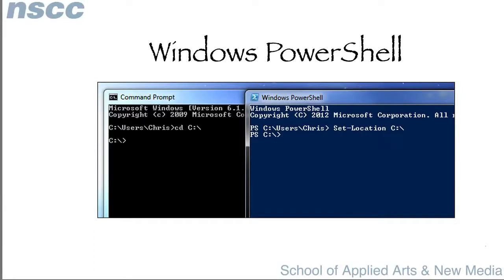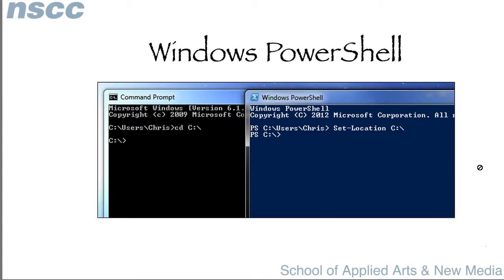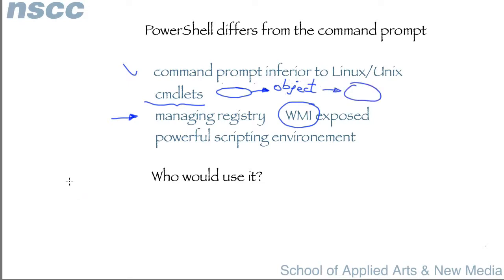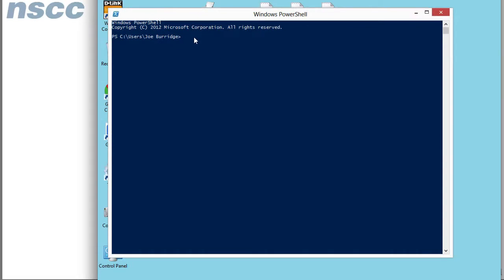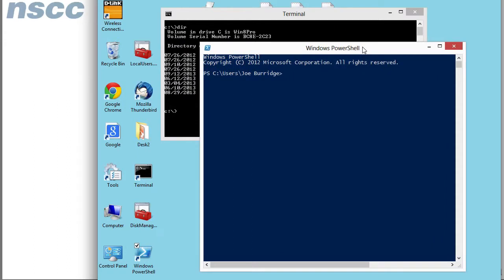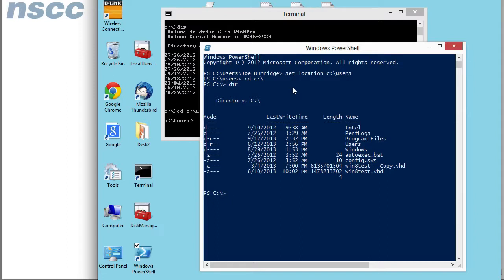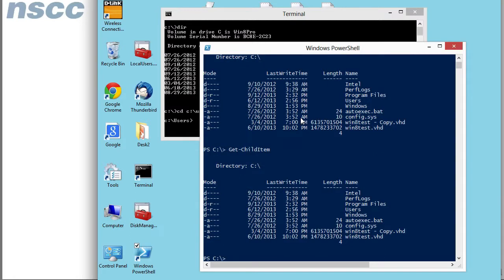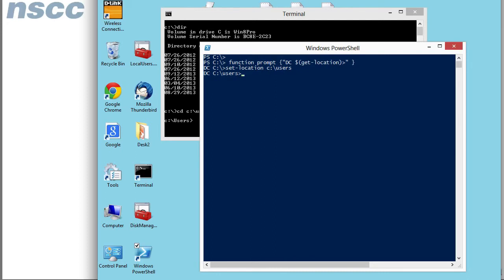Time to learn powershell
Welcome to this PowerShell tutorial, here you'll learn to make your own PowerShell scripts, If you're brand new to PowerShell then you are at right place to start learning PowerShell scripting..